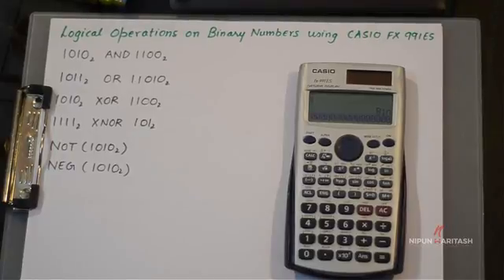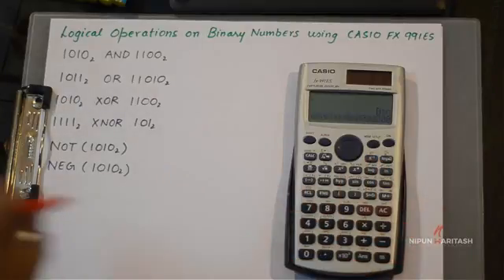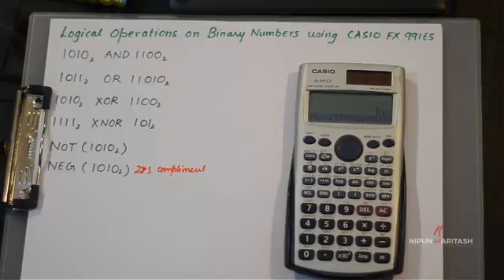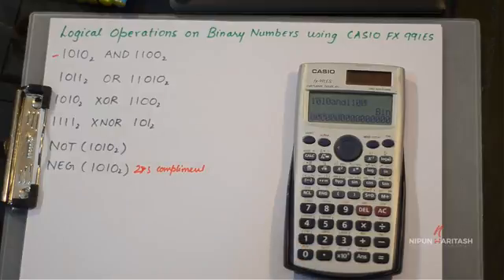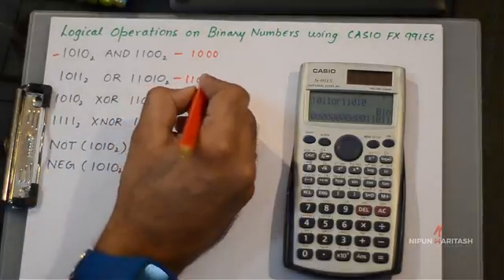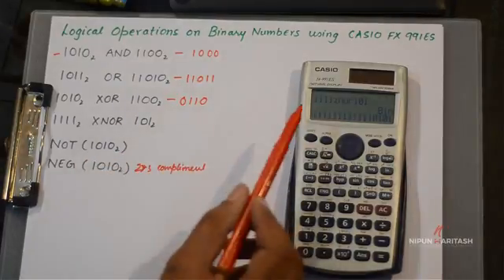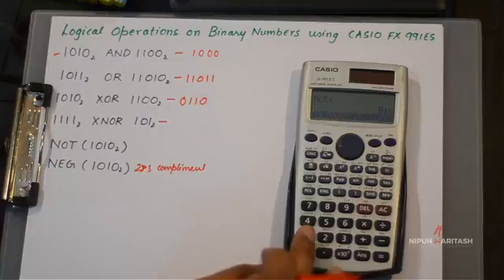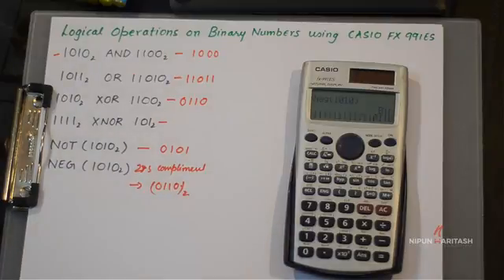Logical Operations on Binary Numbers using Casio FX-991ES